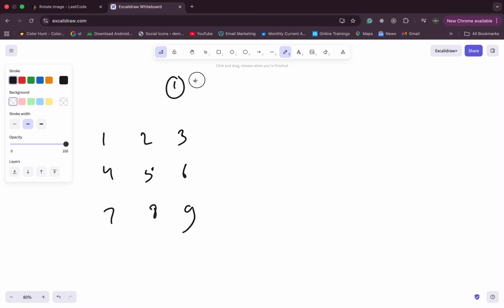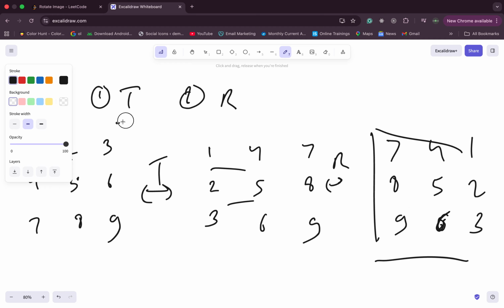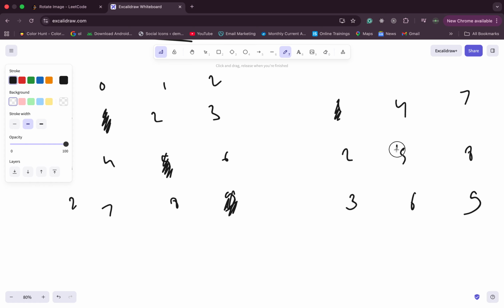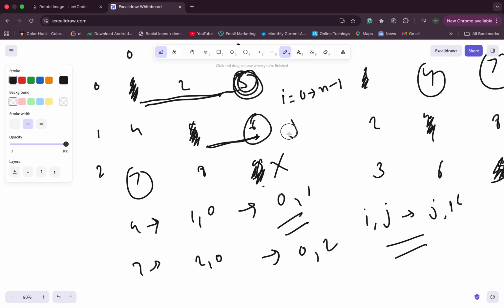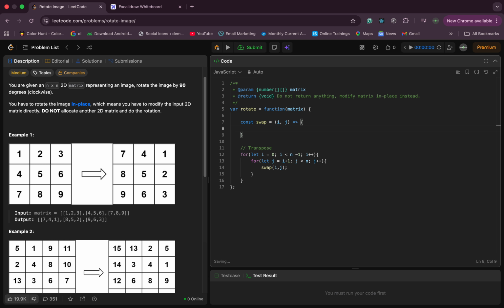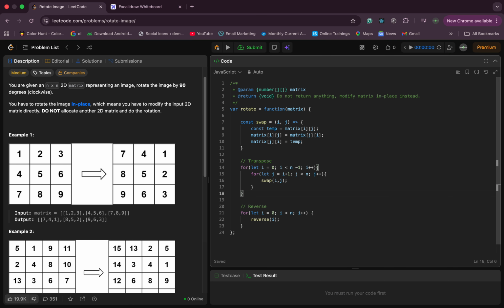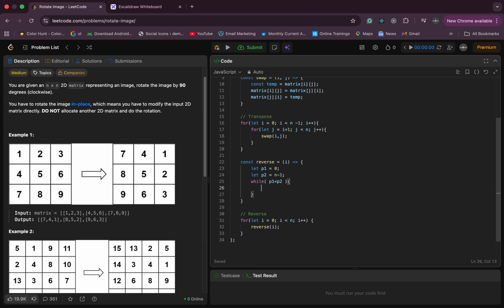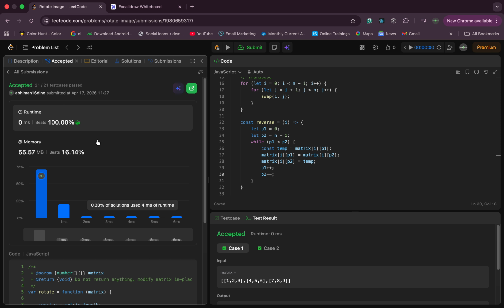Rotate Image in 1 Shot 🔥 | LeetCode 48 Optimal Solution (Transpose + Reverse) | DSA Fast Learn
Description:
Solve LeetCode 48 – Rotate Image in the most optimal way 🚀

In this video, you’ll learn how to rotate a matrix by 90 degrees clockwise in-place using a simple and powerful trick:
👉 Transpose + Reverse

No extra space, no confusion — just clean logic you can remember in seconds.

💡 What you’ll learn:

Why brute force is not optimal
Step-by-step optimal approach
Matrix transpose concept
Row reversal trick
Clean and interview-ready code

Perfect for:
DSA prep, coding interviews, and quick revision before contests ⚡